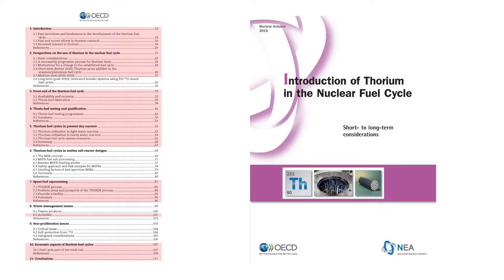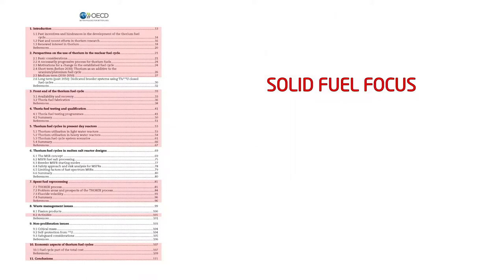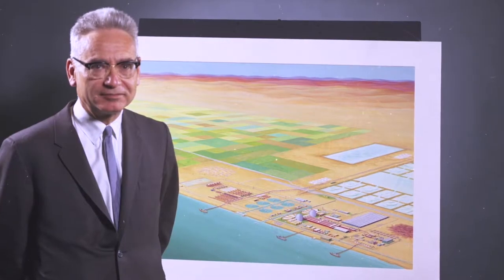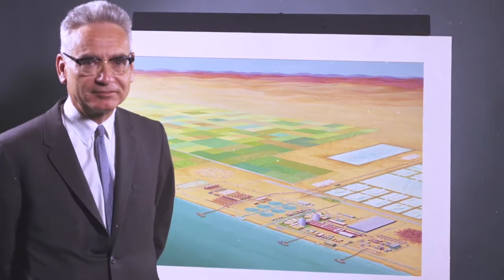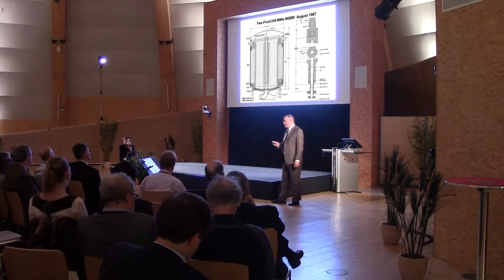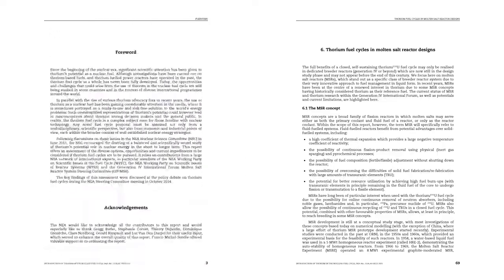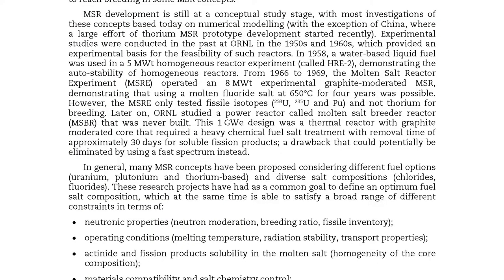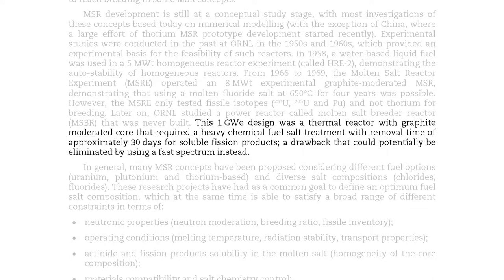2h23m08s01f NEA OECD Thorium Report - Alvin Weinberg's Thorium Reactor Dismissed - TR2016a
OECD NEA Thorium Report is another report focused on solid fuel. Like the NNL report, every section goes into detail about the challenges of thorium with solid fuel reactors, but it does offer a fairly meaty section on Molten Salt Reactors. 11 pages. Does the OECD report evaluate Alvin Weinberg's concept of the molten-salt breeder and identify technical challenges which may impede development?

Of those 11 pages, in a 133 page report, 1 sentence does so.

This 1 gigawatt design was a thermal reactor with graphite moderated core that required heavy chemical fuel salt treatment with a removal time of approximately 30 days for soluble fission products, a drawback that could potentially be eliminated by using a fast spectrum instead.